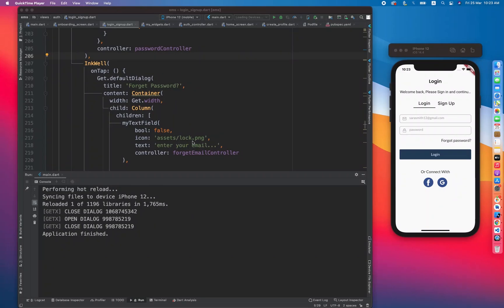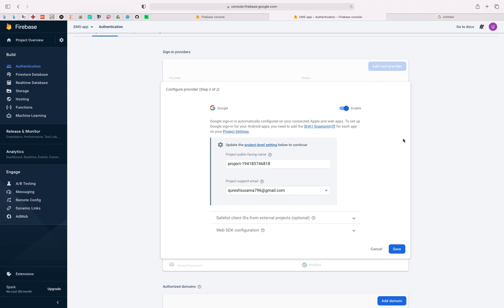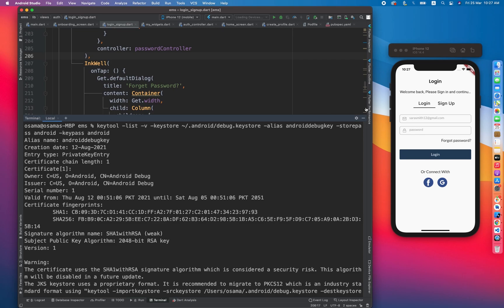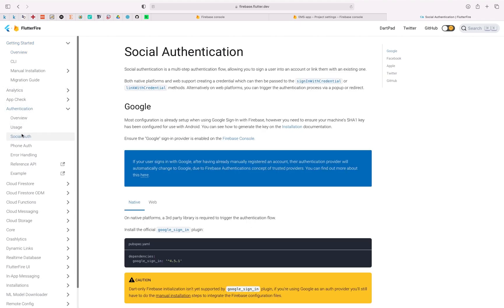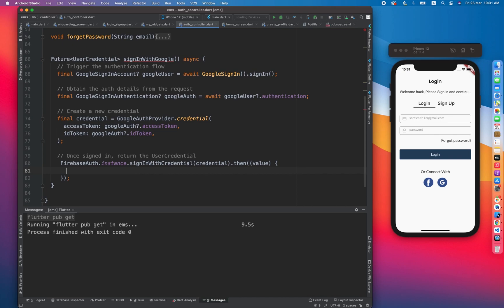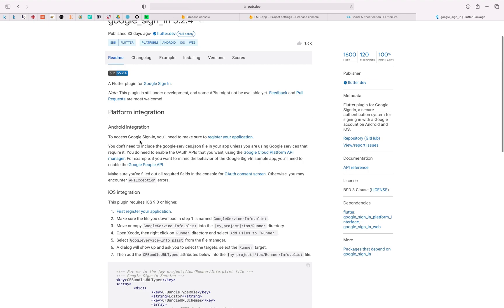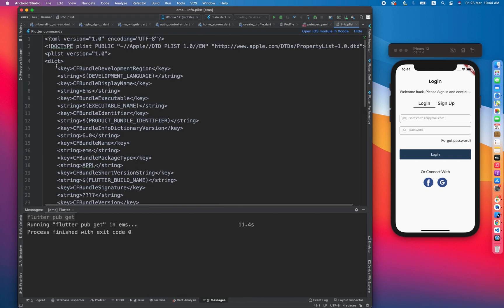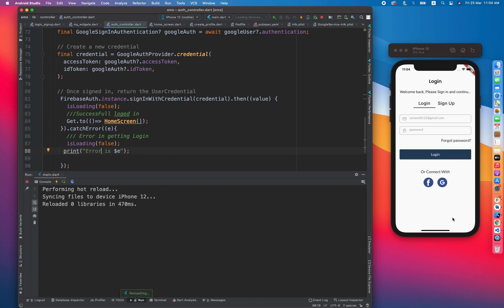Google Sign In || Event Management App Flutter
In this video you will learn how to sign in Using Google ,